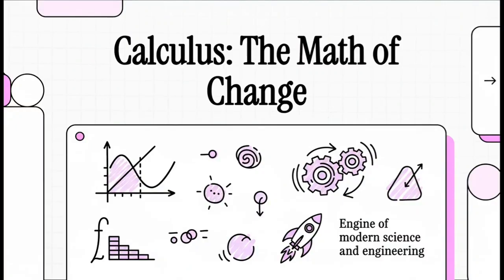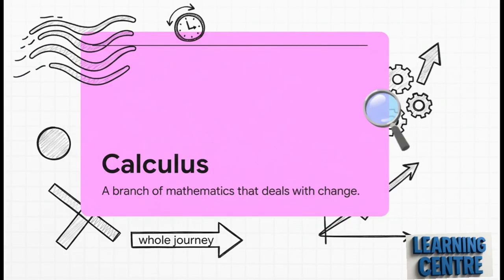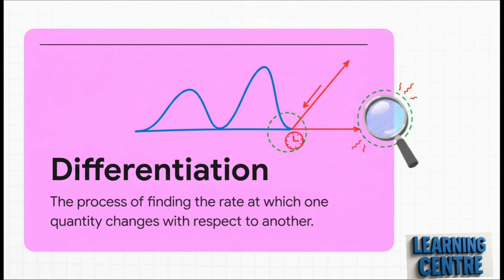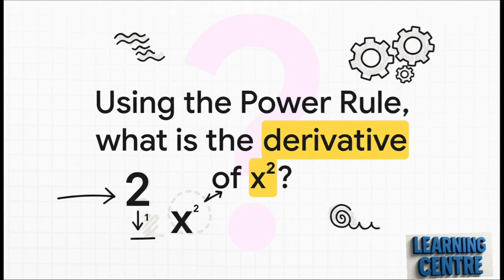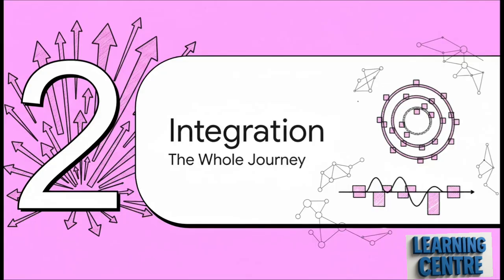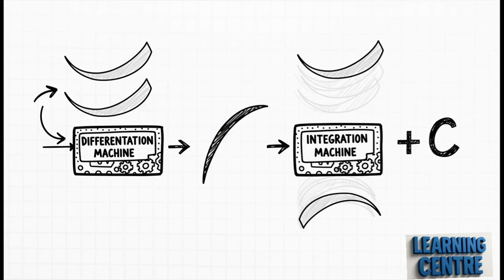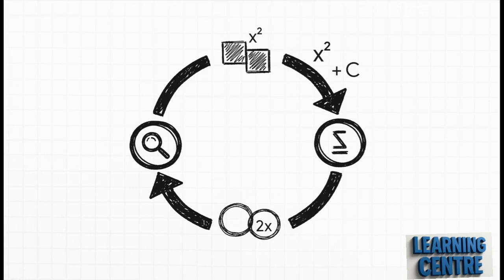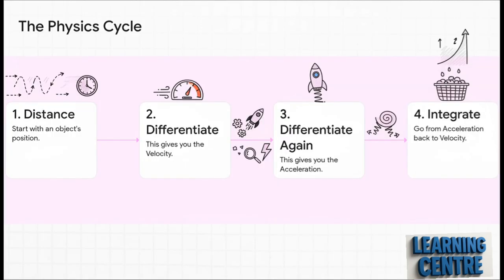Basics of Calculus. [Mathematics]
In this lesson, we introduce Calculus for Grade 11, focusing specifically on Differentiation and Integration, explained in a simple, step-by-step and exam-oriented manner.

📌 Topics covered in this video:

✔ Meaning of Calculus
✔ Introduction to Differentiation
✔ Derivative and correct notation
✔ Differentiation as rate of change
✔ Differentiation as gradient of a curve
✔ Basic rules of differentiation (constant rule & power rule)
✔ Introduction to Integration
✔ Indefinite integrals and constant of integration
✔ Basic rules of integration
✔ Relationship between differentiation and integration
✔ Simple applications in real life

✅ Clear explanations for beginners
✅ Perfect for Grade 11 students
✅ Helps with tests, exams, and revision
✅ Focus on understanding concepts, not memorizing
📚 Recommended for:
Grade 11 learners | Mathematics teachers | Exam candidates